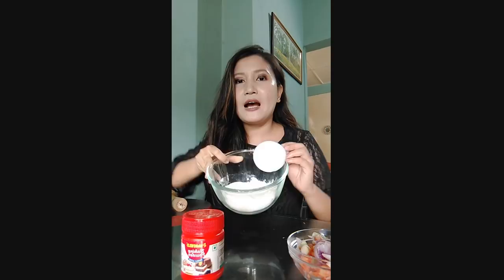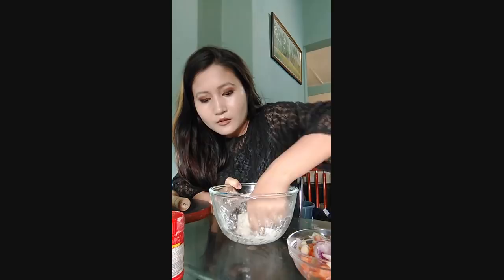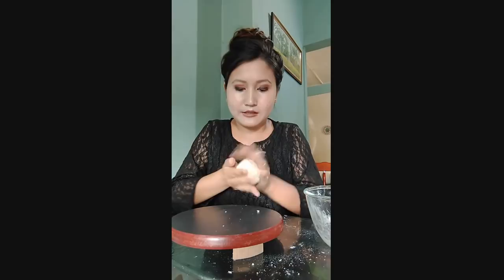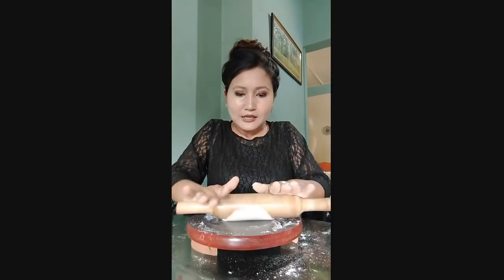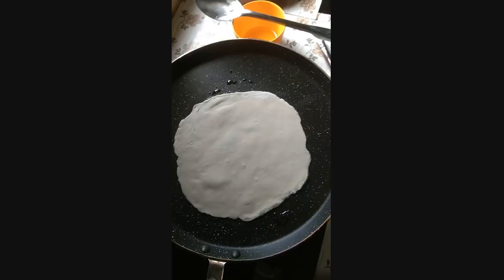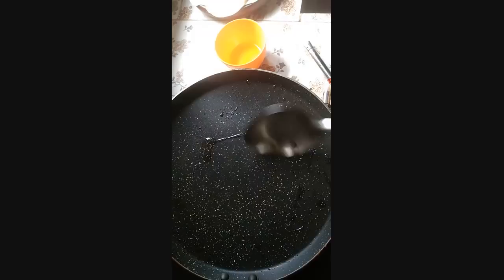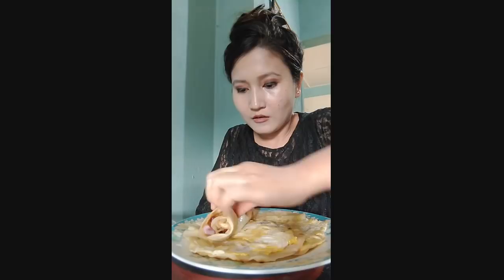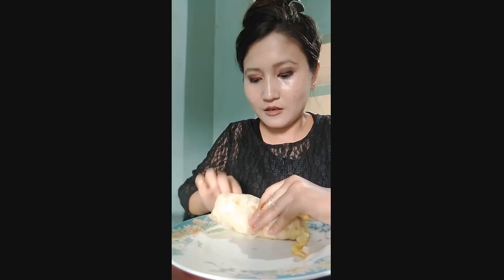Egg Roll awlsam lutuk a siam dan.😘😉😋//Egg Roll Easy Recipe (only 3 ingredients)👍